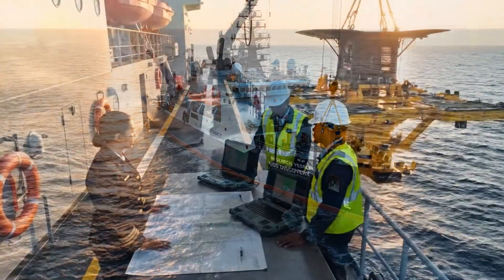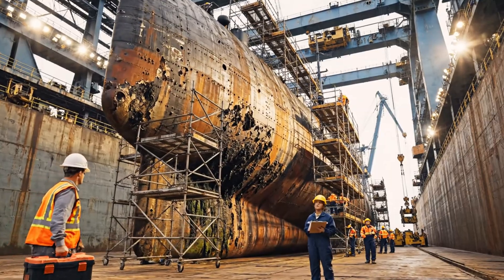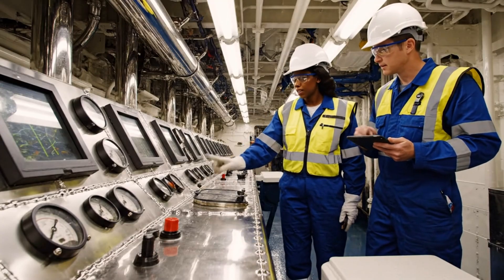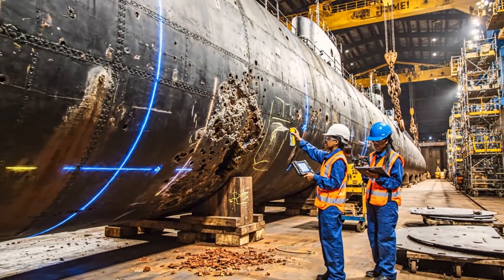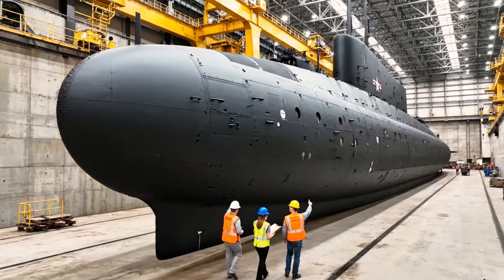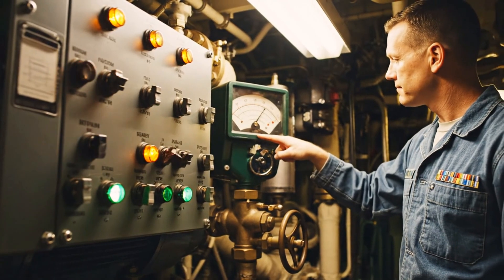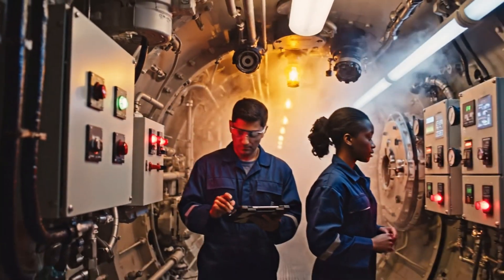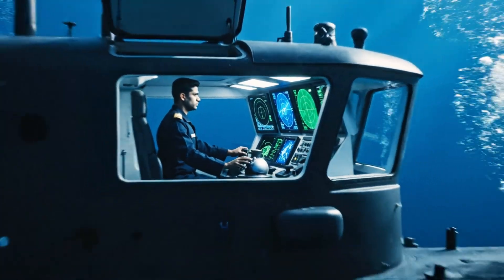Legendary Salvage & Restoration WW2 Nuclear Submarine Recovered from the Deep USS Thresher (SSN-593)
Lost beneath the Atlantic Ocean for more than six decades, the USS Thresher (SSN-593) was once one of the most advanced nuclear submarines ever built. After 60 years of silence in the deep, this legendary Cold War vessel is finally brought back into the light through one of the most ambitious salvage and restoration operations ever attempted.
This film documents the complete modern recovery and restoration process of the USS Thresher—from deep-sea search and precision salvage to structural reconstruction, mechanical rebuilding, and full sea trials. Using cutting-edge underwater robotics, heavy-lift systems, and modern naval engineering, the submarine is located, secured, and recovered from extreme depth, revealing the severe water damage, corrosion, and structural decay caused by decades beneath the ocean.
Once raised, the project enters an intensive restoration phase. Viewers witness deep exterior and interior cleaning, complete rust removal, hull reconstruction, repainting, and the rebuilding of critical systems. Every major section of the submarine is addressed in detail, including the pressure hull, propulsion systems, electrical and control systems, crew compartments, and command center. Advanced diagnostics and testing ensure that each component is restored to operational condition with professional precision.
The restoration continues with engine installation, electrical integration, mechanical testing, and system calibration, followed by dockside inspections and safety verification. The final phase documents the submarine’s return to the sea—surface trials, controlled dives, underwater maneuvering, and full operational testing—captured in cinematic detail both above and below the waterline.
This documentary is a tribute to naval engineering, modern salvage technology, and the relentless pursuit of preserving history once thought lost forever.

A channel that uses AI to reconstruct and simulate the process of salvaging and restoring machinery.
What you’ll see in this film:
• Deep-sea search and discovery
• Precision salvage and heavy recovery operations
• Extreme corrosion and water-damage assessment
• Full hull repair, repainting, and structural rebuild
• Interior cleaning and complete system restoration
• Engine, electrical, and mechanical reinstallation
• Control room and crew space reconstruction
• Dock testing, sea launch, and underwater trials
About USS Thresher (SSN-593):
The USS Thresher was a pioneering nuclear-powered attack submarine and a symbol of Cold War naval innovation. Its recovery and restoration represent one of the most technically demanding maritime projects ever undertaken.